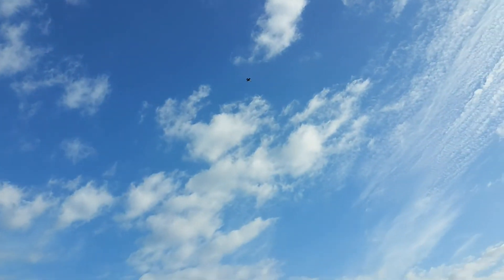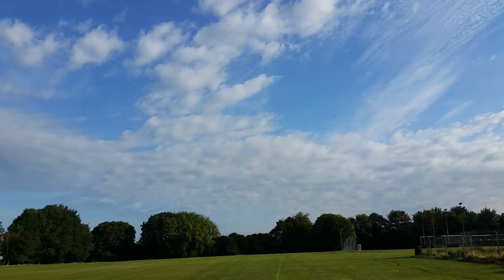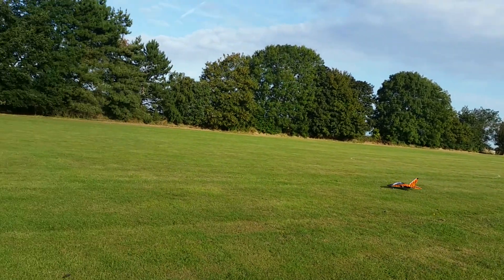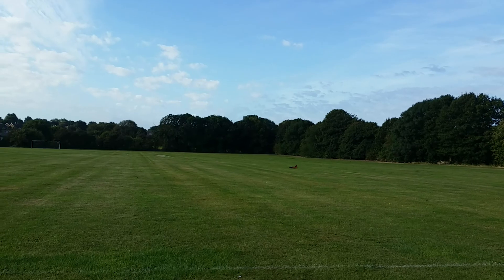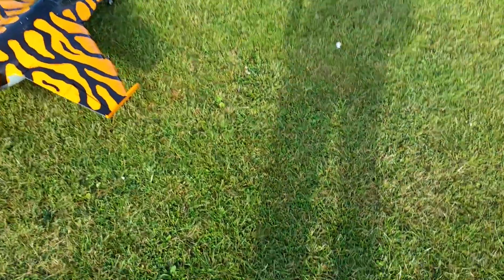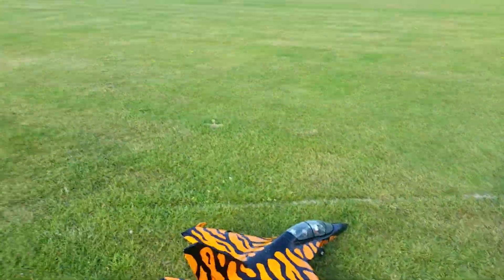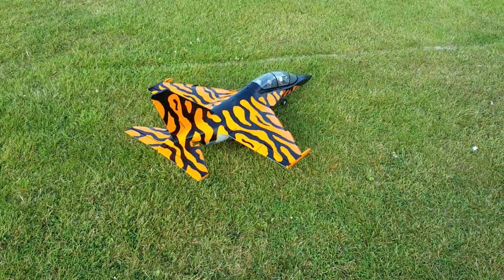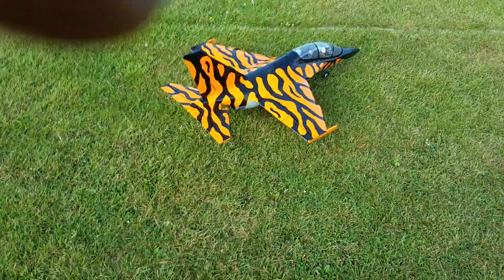Yak130 tiger 🐯 weekend wake up !